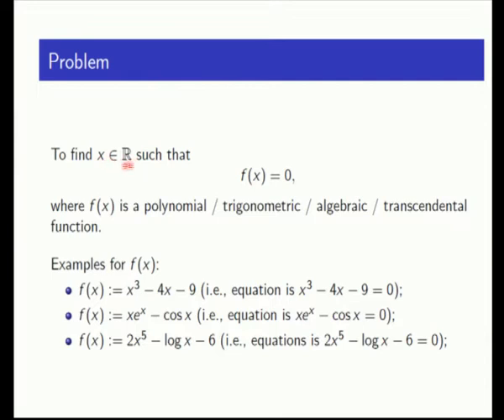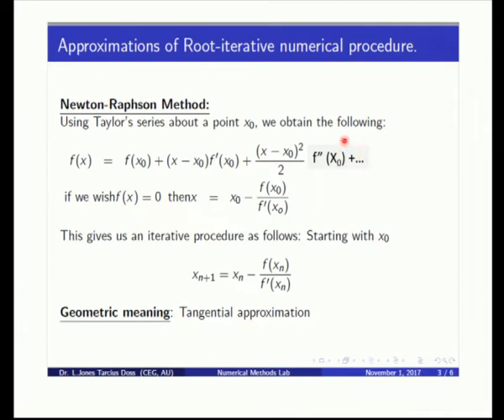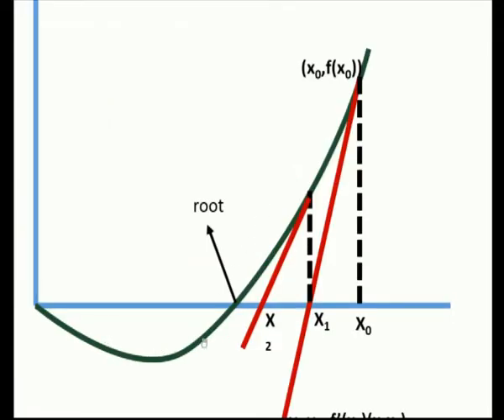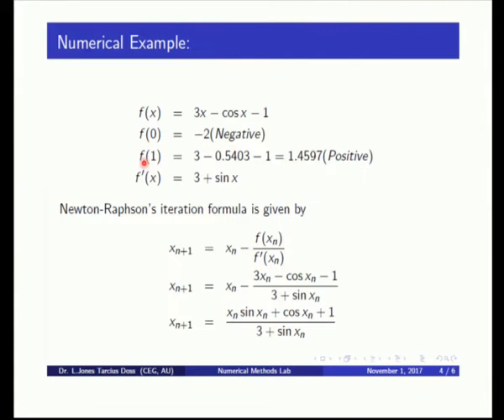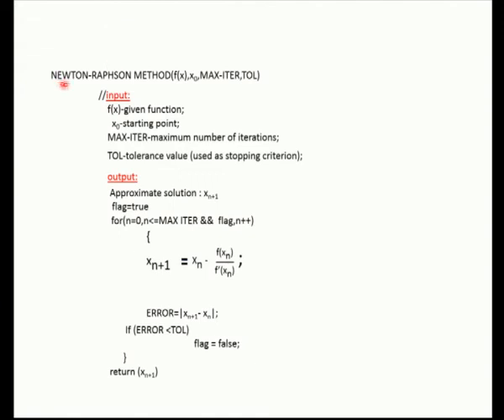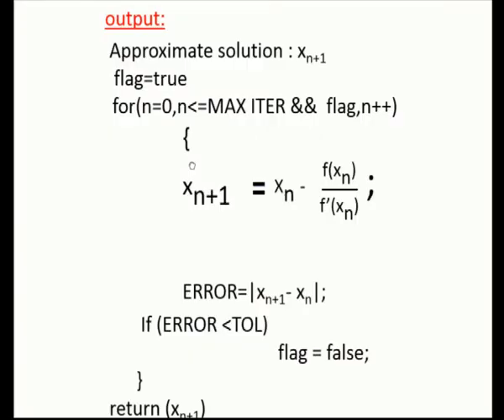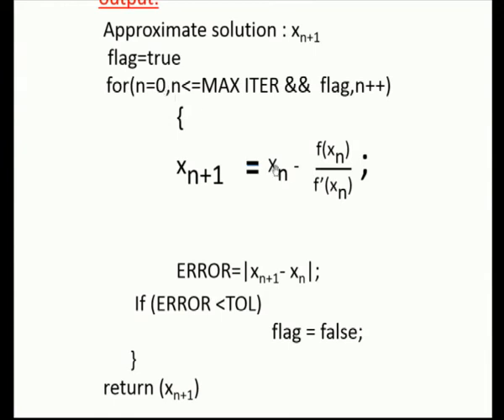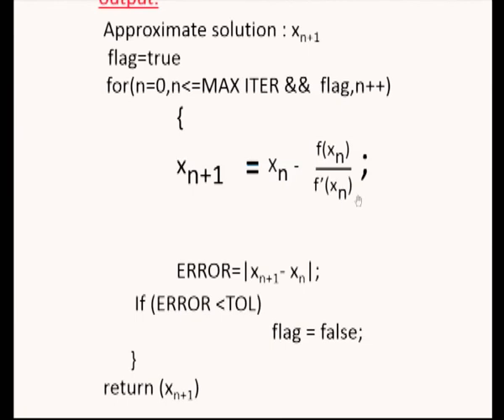Roots of Non-Linear Equations: Newton-Raphson Method